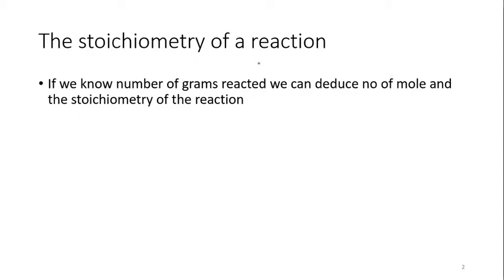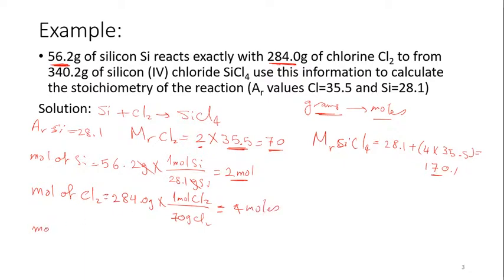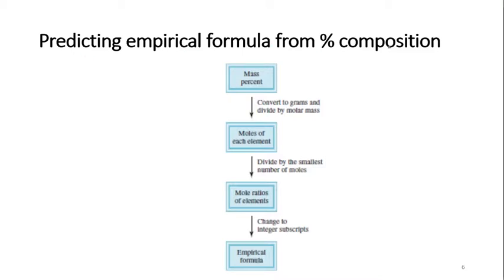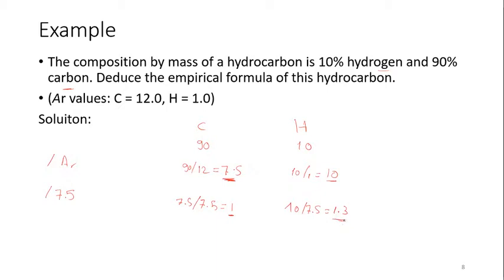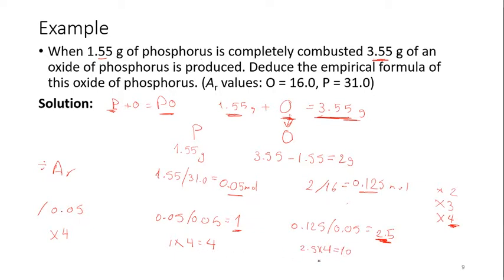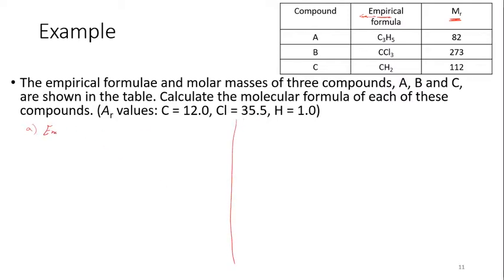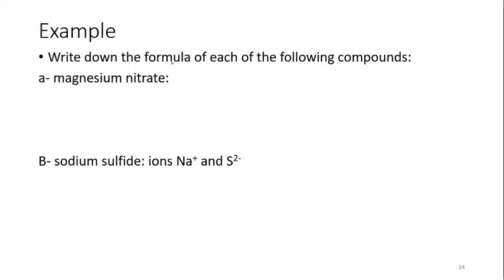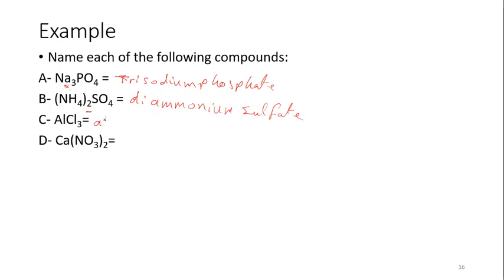Moles and equations (part3)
​ @Explained Chemistry
1- the stoichiometry of a reaction
2- percentage composition by mass
3- empirical formula
4- molecular formulae
5- chemical formulae and chemical equations
6- Naming ionic compounds